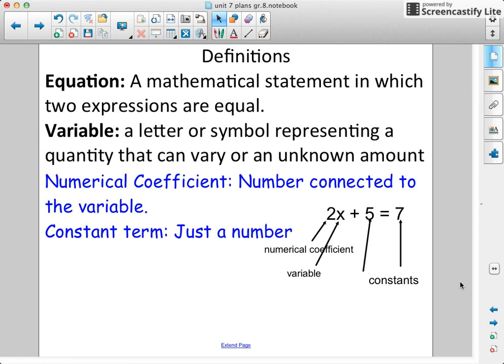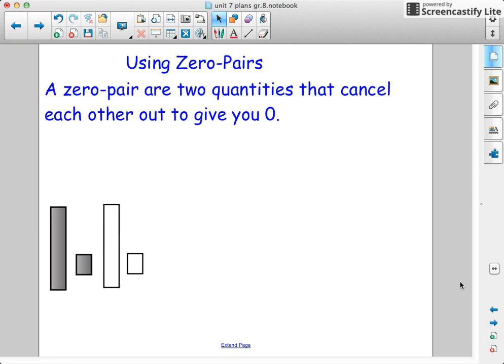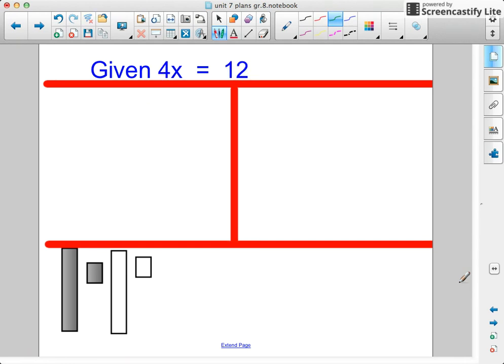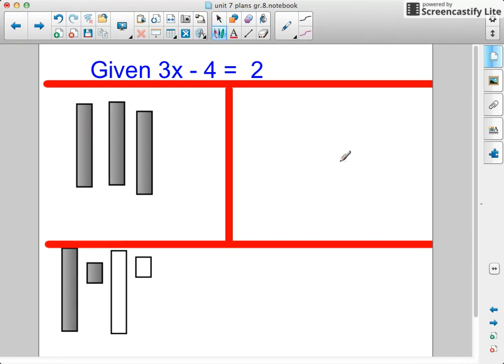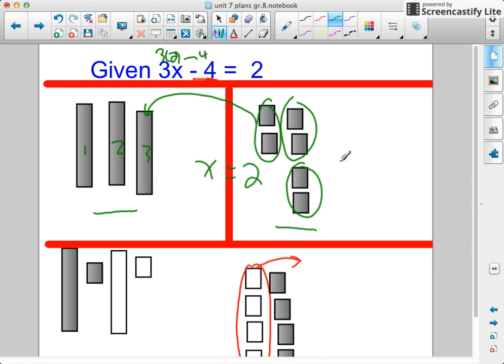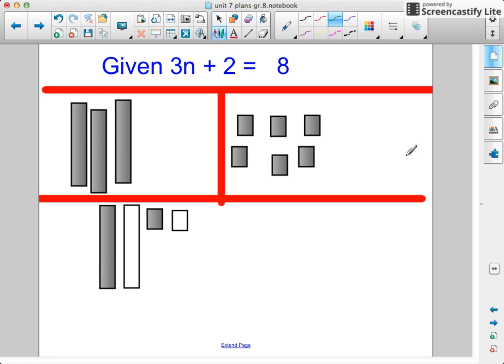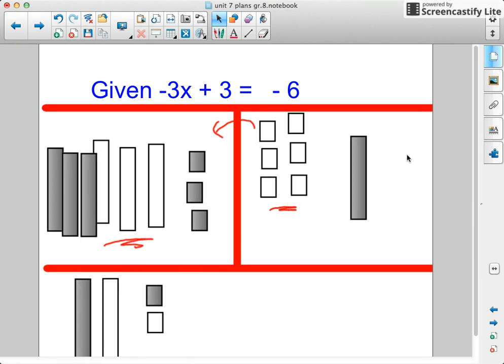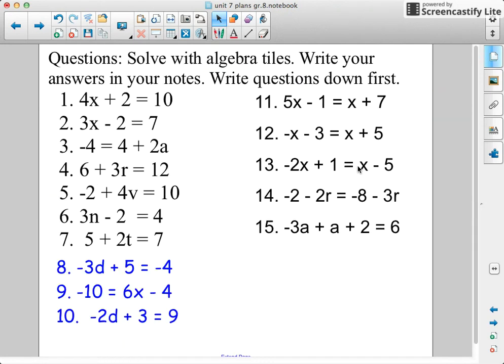Solving Equations with a different Model